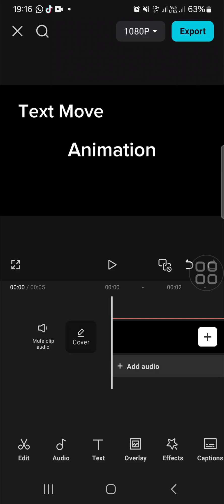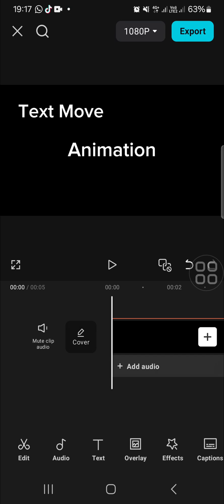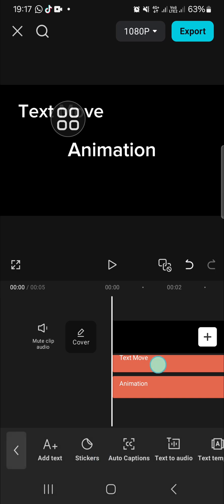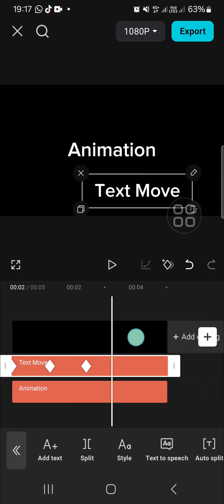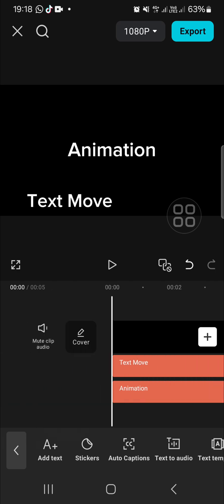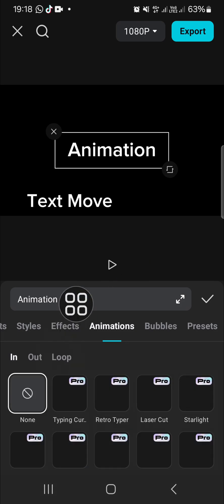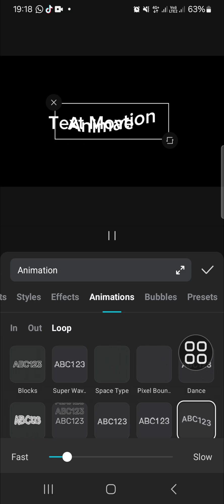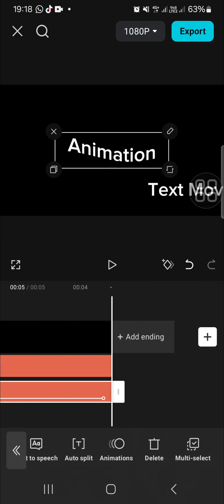❤️ QUICK: how to make text move on CapCut | I’m pro 😎 | Easy guide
Want to make your text move smoothly in CapCut? This quick and easy guide will show you how to add dynamic text animations like a pro! Whether you're editing videos for social media or just for fun, you'll learn how to make your text pop and grab attention. Watch now and level up your video editing game in no time!